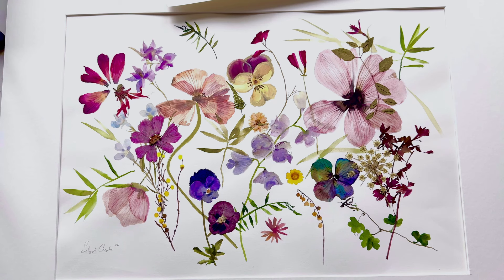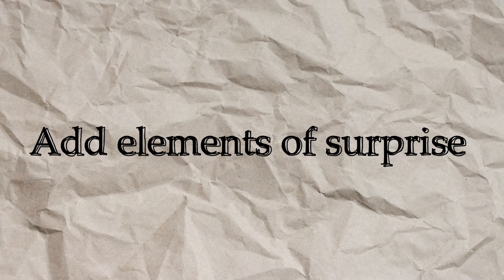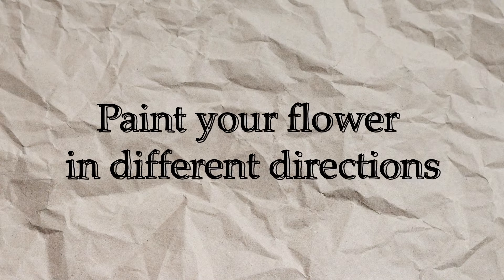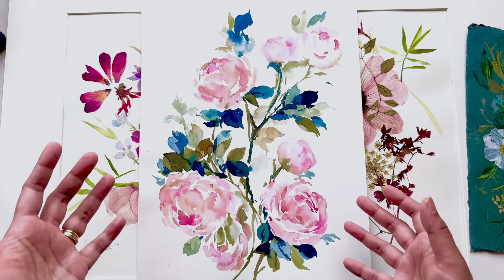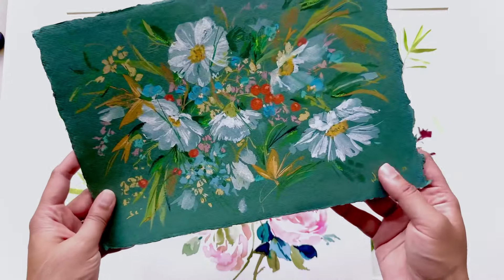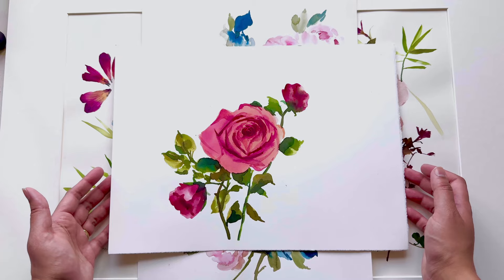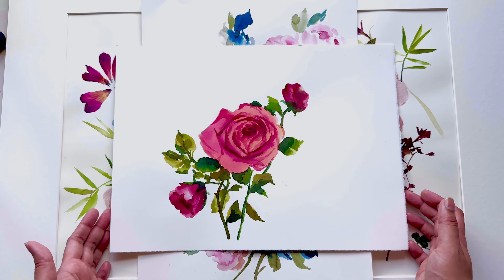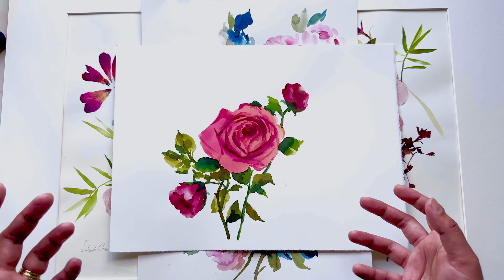5 ways to CAPTIVATE people with your art (make your art irresistible)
This video is about the 5 ways I try and add interest to my paintings, I show you examples of my work and explain how you can do the same with your art.

To learn more about how you can learn with me feel free to browse through my course Watercolour Transitions, where I go through all the many ways to paint flowers to help you find your painting style.

Scroll down to the bottom of this page and watch the free on-demand video to get an idea of my teaching style, to see if we are a good fit and claim your gift when you watch till the end.

You can also check out this blog post where i take you behind the scenes on the actual process to use to help you grow your skills.

If you want to learn the very basics of what it takes to find your style I have created an e-book that you can purchase

Also check out my freebie of all the tools I use and where to buy them